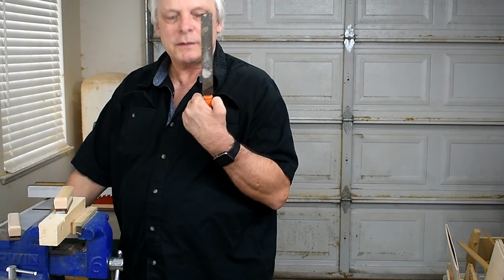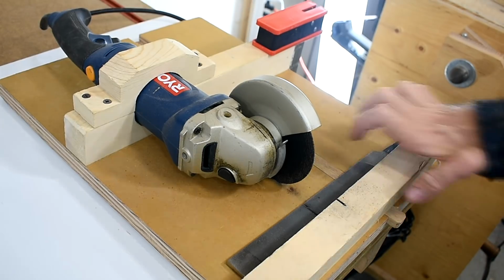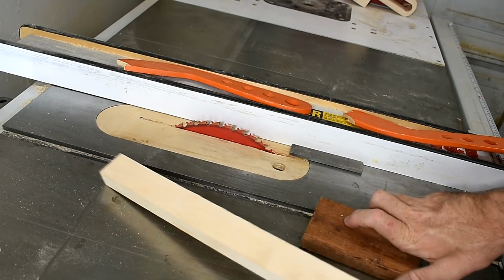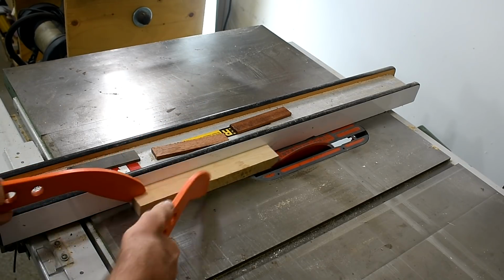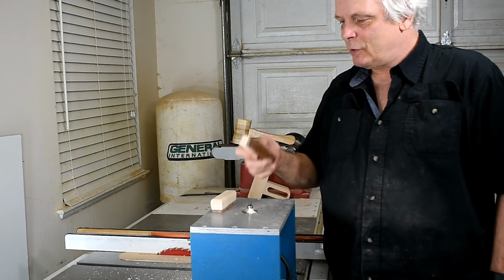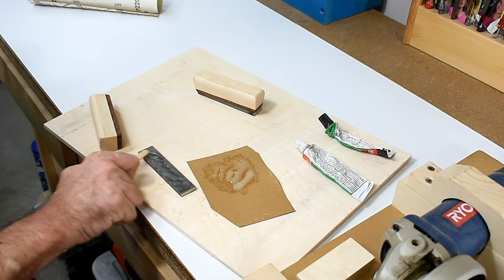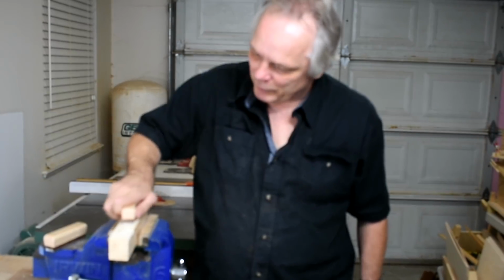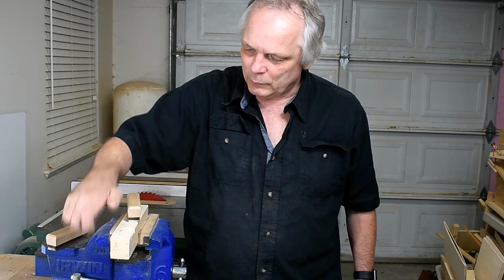New File Block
I came up with this idea for a file block. I used a file and cut it in 2 pieces then added a comfortable handle.
 It works better than sandpaper and better than a regular file. Great for removing, sanding and  shaping wood.